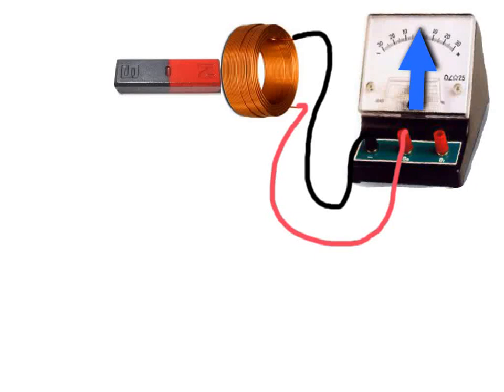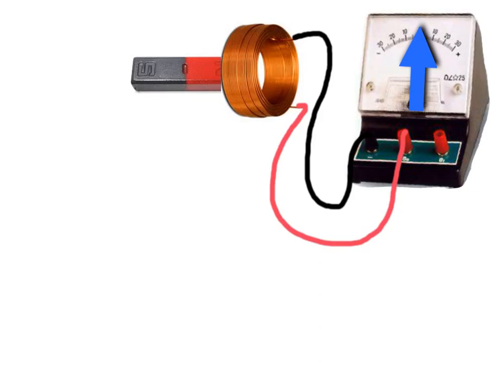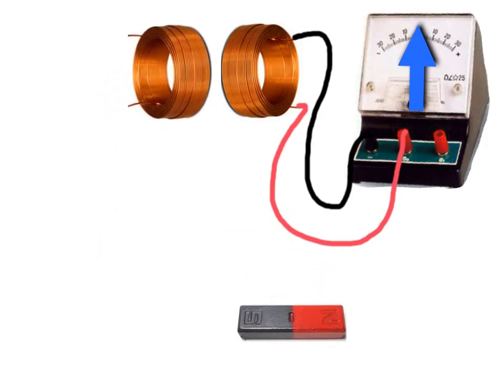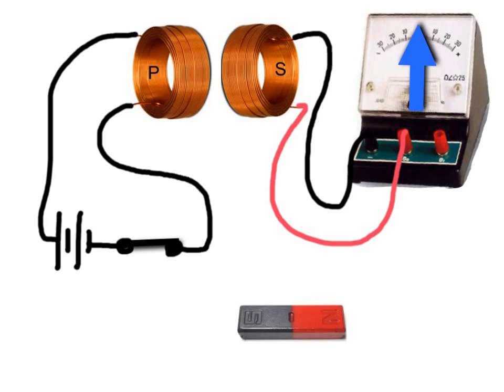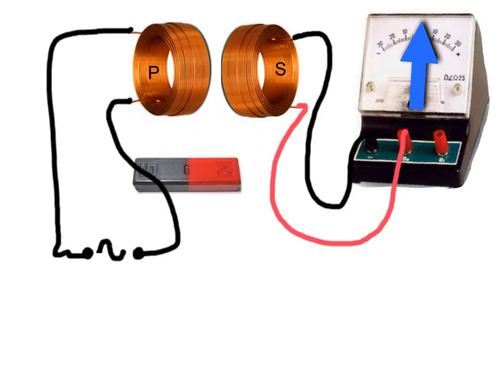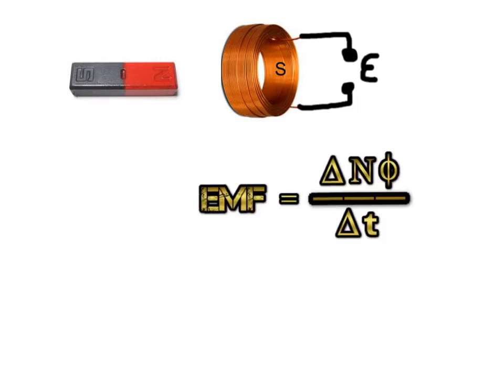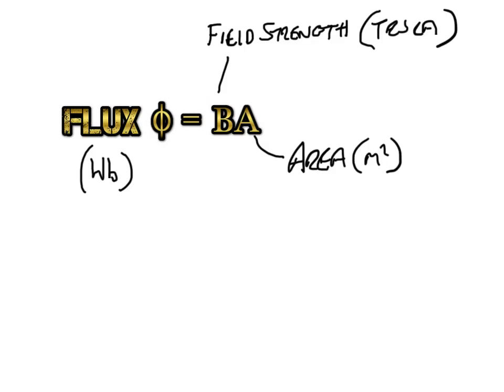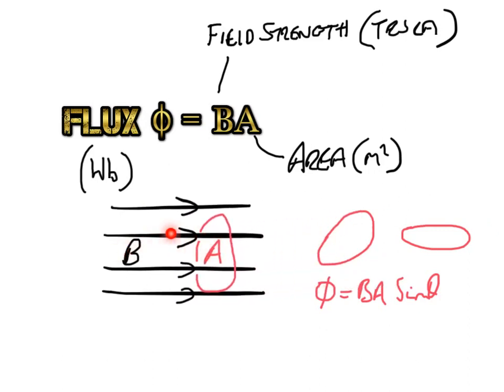Transformers and Electromagnetic Induction 01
Transformers cannot be explained without first thinking about Electromagnetic Induction.
This is just a reminder for those who know their stuff fairly well but just want some discussion on what is going on in electromagnetism.
These videos do a good job of explaining the issues in more detail!
Anything purchased on Fanarchist's shop will help to fund new videos here. Share links to the shop with friends or show them something you liked on social media. it all works!